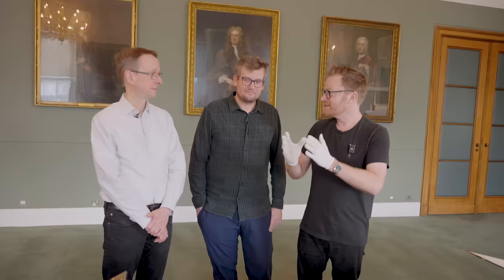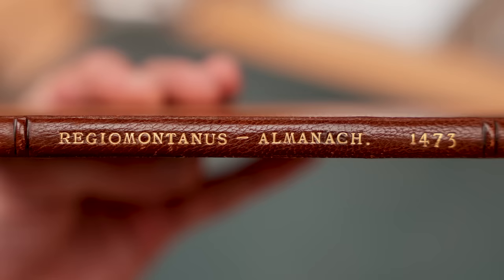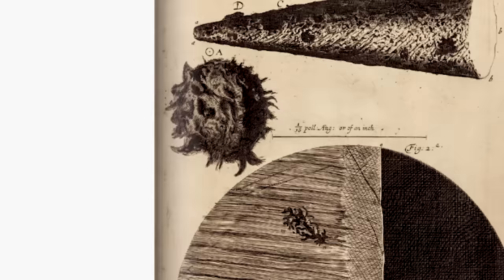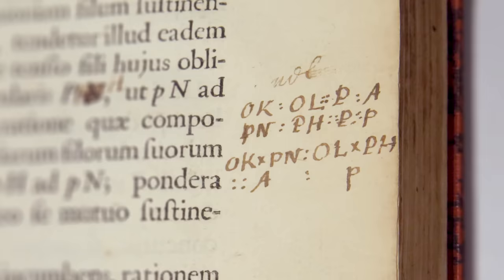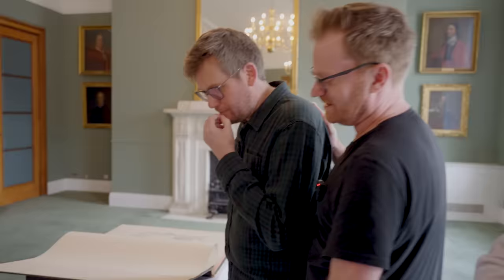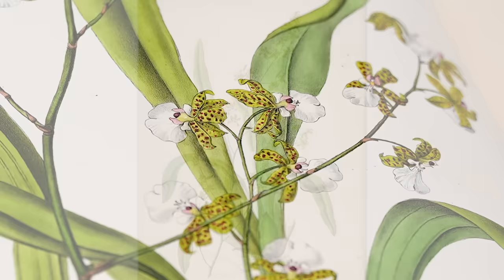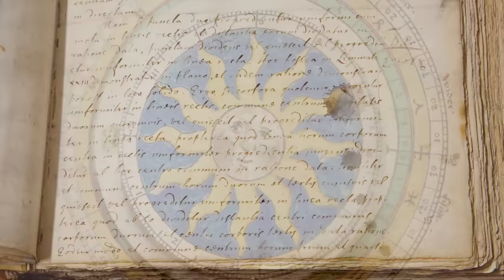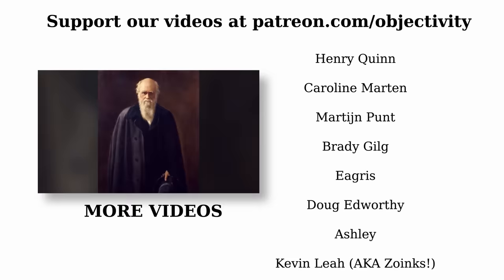Priceless Books (feat. John Green) - Objectivity 285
Author John Green joins us at the Royal Society to look at some of the most important books in their collection. More links below ↓↓↓

With Rupert Baker from the Royal Society.